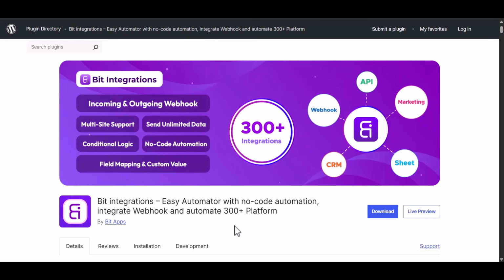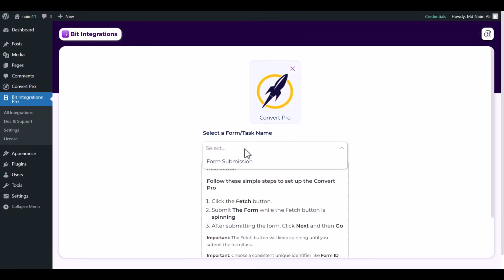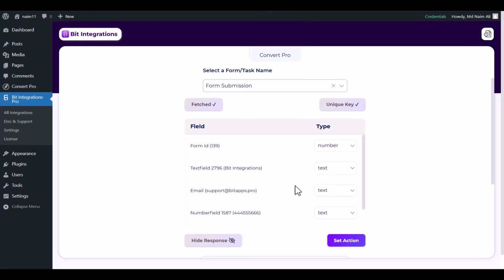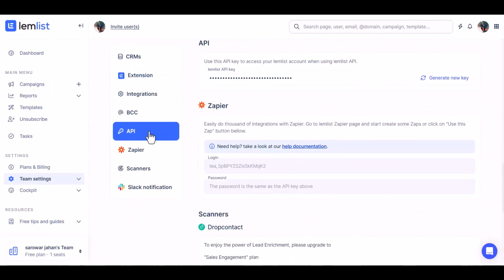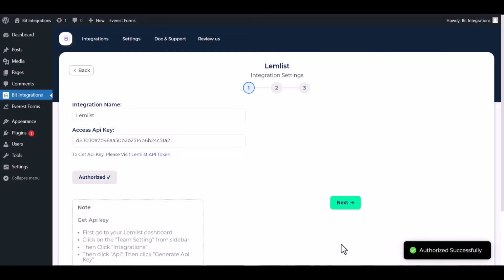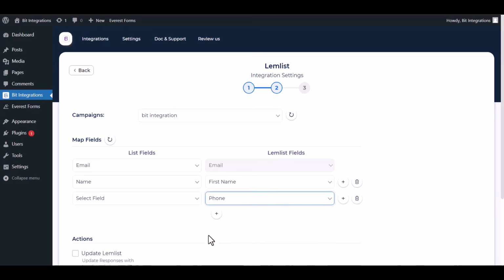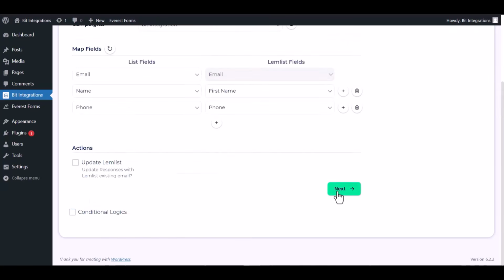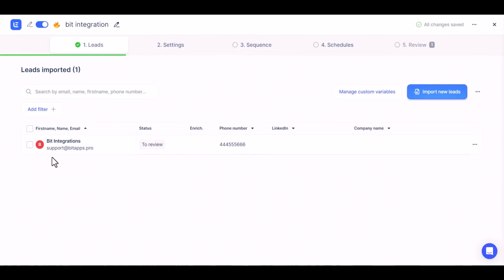How to Integrate Convert Pro with Lemlist Using Bit Integrations | Step-by-Step Tutorial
In this video, you will learn how to integrate Convert Pro with Lemlist using Bit Integrations and automatically send form submission data to Lemlist.

We will show you how to select Convert Pro as the trigger, fetch the form data, connect Lemlist using an API key, generate a new API key from Lemlist, authorize the connection, select a campaign, and map the required fields.

We will also show you how to use the action option to update Lemlist and use advanced features with conditional logic according to your requirements.

Finally, we will submit a test form and verify that the data is successfully sent to Lemlist.

What You'll Learn:
How to select Convert Pro as a trigger
How to fetch form submission data
How to select Lemlist as the action
How to get the Lemlist API key
How to generate a new API key
How to authorize Lemlist
How to select a campaign
How to map the required fields
How to update Lemlist using the action option
How to use conditional logic
How to save the integration
How to test the integration
How to verify the data in Lemlist

Timestamps:
(0:00) Introduction
(0:05) Opening Bit Integrations dashboard
(0:09) Creating an integration
(0:12) Selecting Convert Pro as the trigger
(0:14) Selecting a form or task
(0:17) Fetching the form data
(0:18) Opening the form page
(0:21) Filling out and submitting the form
(0:30) Retrieving the form data
(0:32) Setting the action
(0:34) Selecting Lemlist
(0:39) Adding the Lemlist API key
(0:43) Opening the Lemlist API settings
(0:47) Generating a new API key
(0:55) Authorizing Lemlist
(1:03) Selecting a campaign
(1:08) Mapping the fields
(1:18) Using advanced features and conditional logic
(1:26) Finishing and saving the integration
(1:34) Filling out the form
(1:38) Submitting the form
(1:39) Opening Lemlist
(1:41) Verifying the submitted data
(1:46) Thanks for watching

With Bit Integrations, you can connect ConvertPro with Lemlist and automatically send form submission data to your Lemlist campaign. This helps reduce manual data entry and makes your lead management and outreach workflow easier.